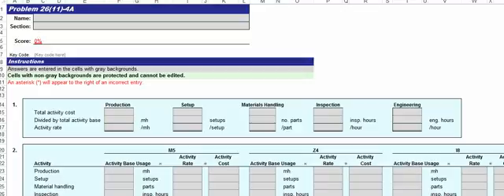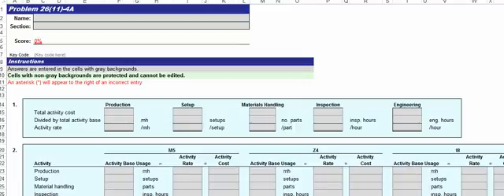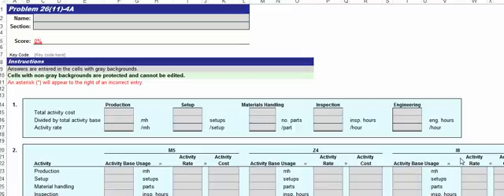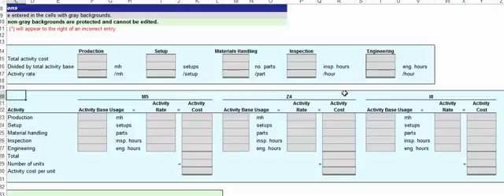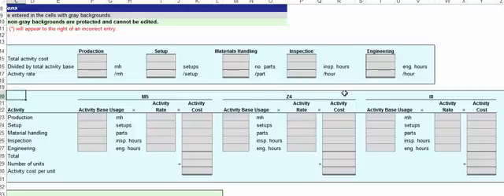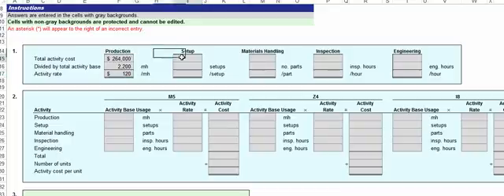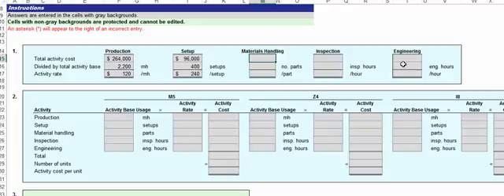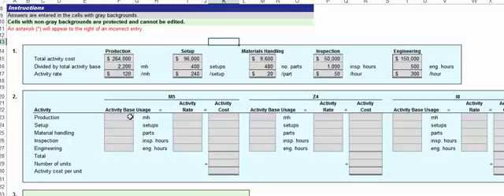PR 26-4A Video part one